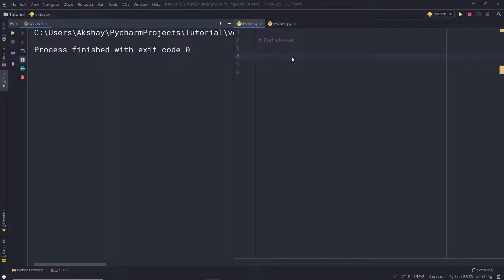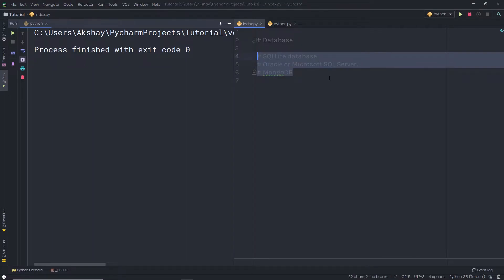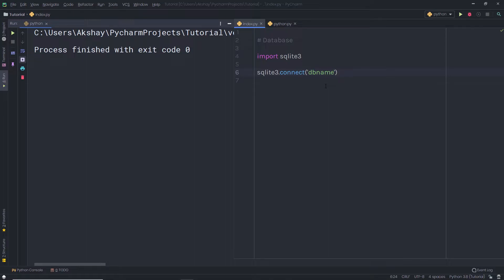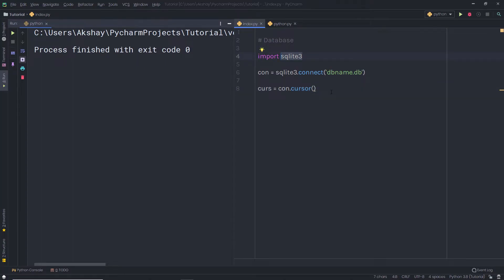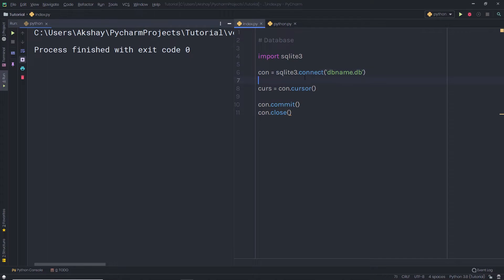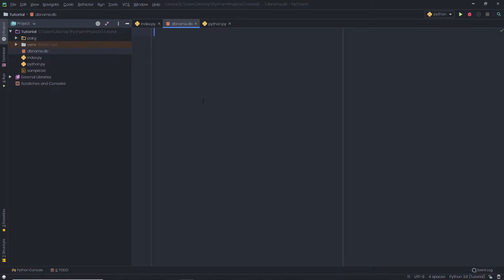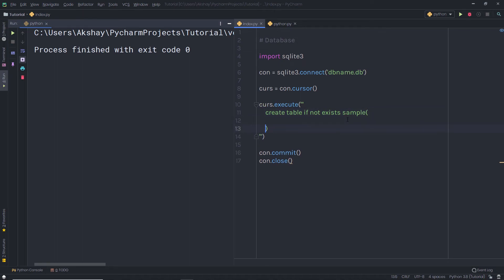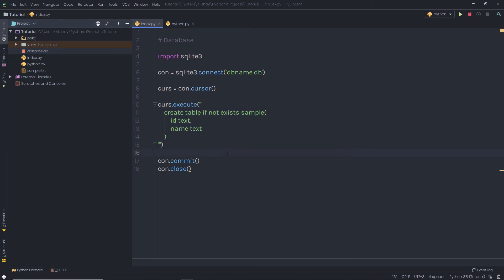Database Connection with SQLite - Python Advanced Tutorial Series - 42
In this lecture, we are going to learn the database. We will take a look at how database connection work. We will connect SQLite database with python and create a simple database.